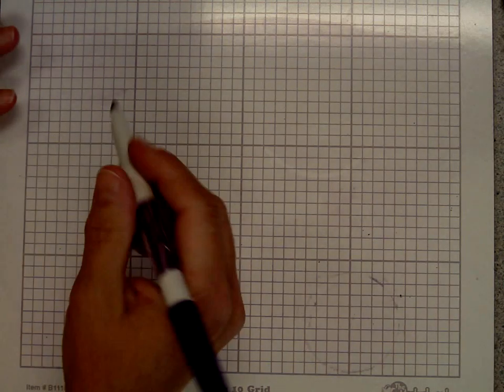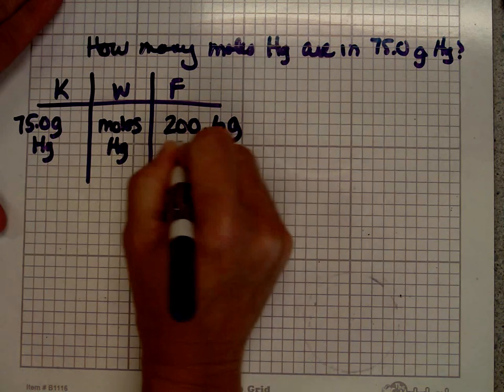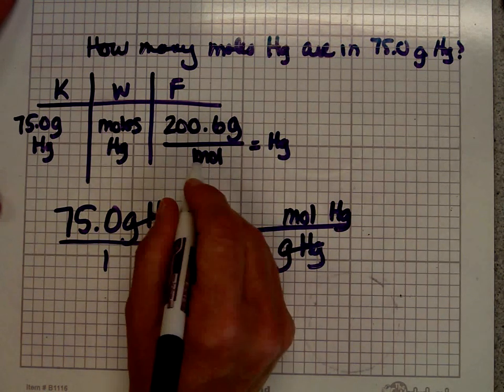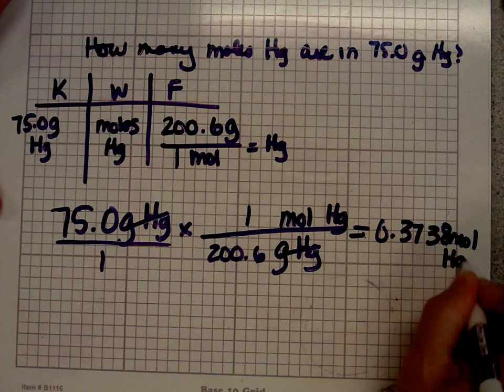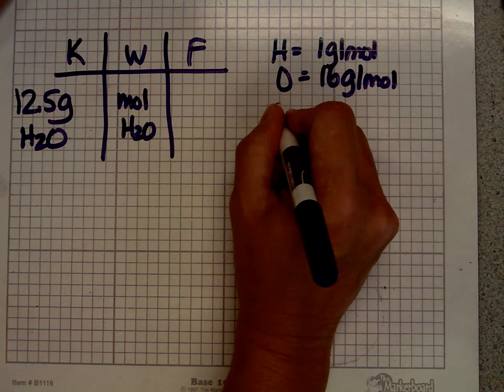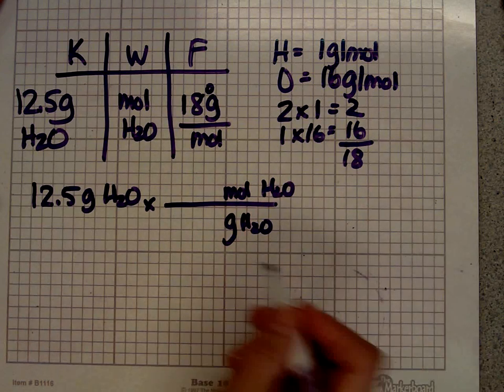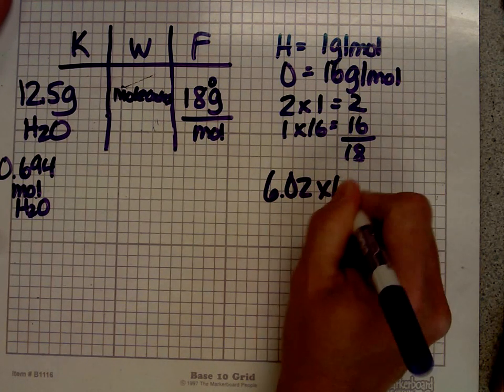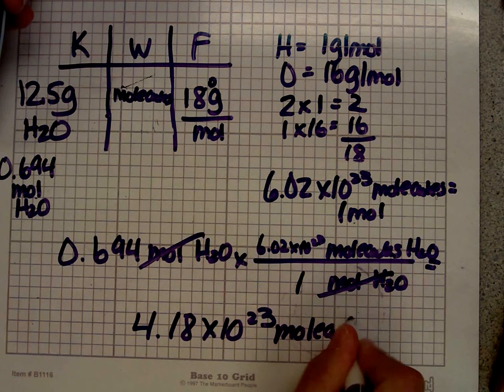Chemistry - stoichiometry - mole calculation problems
In chemistry, stoichiometry is often the most challenging thing.  This video shows you a new way to calculate moles.